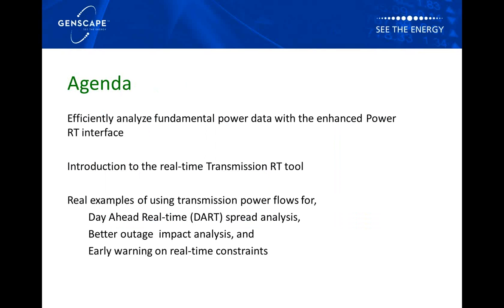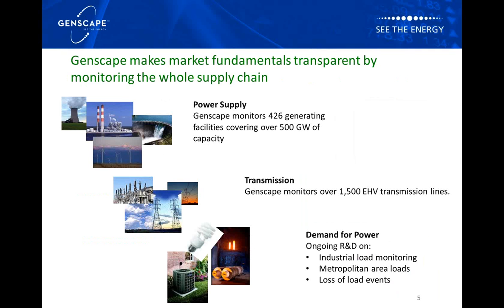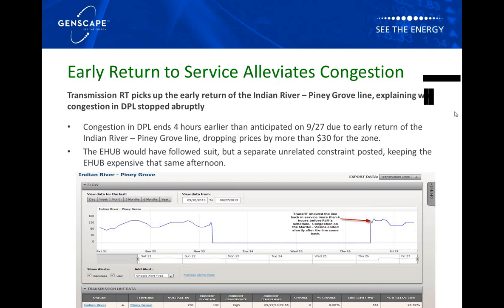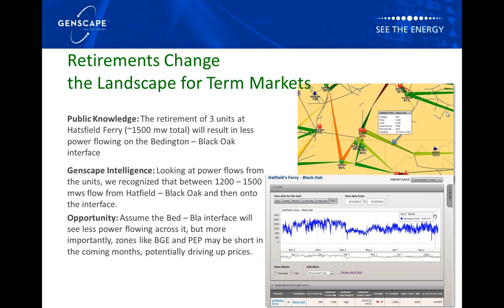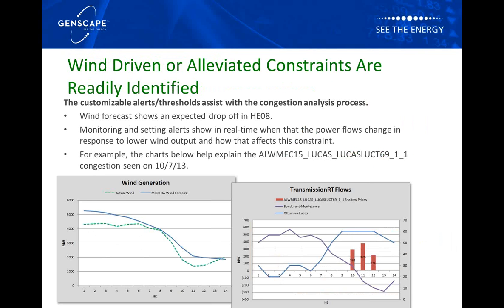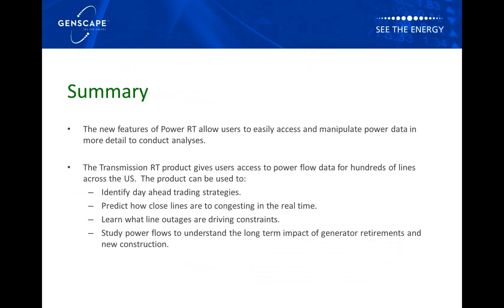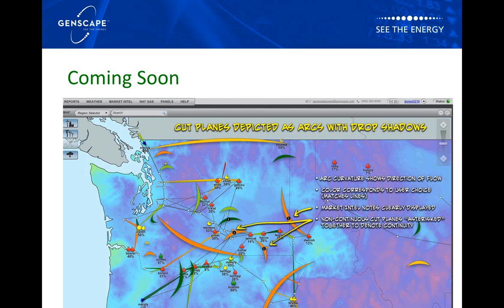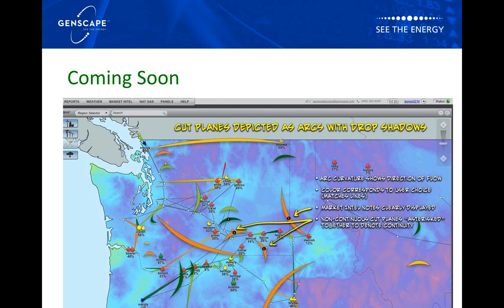Using Fundamental Power Data to Identify Trading Opportunities - Genscape Webinar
Watch and learn as Genscape's power market analysts provide detailed examples of how fundamental power flow data can help you identify valuable trading opportunities.